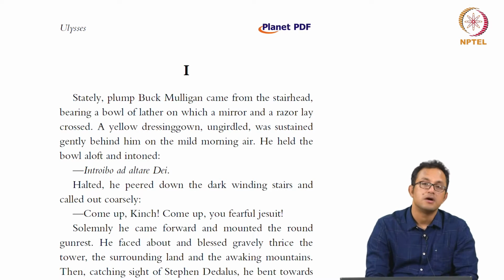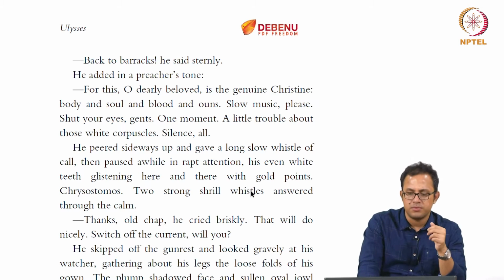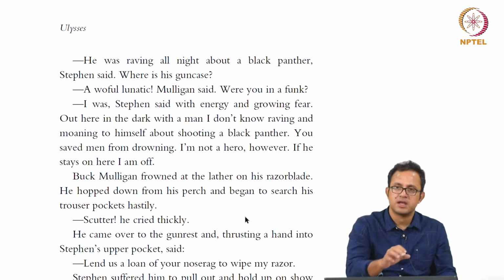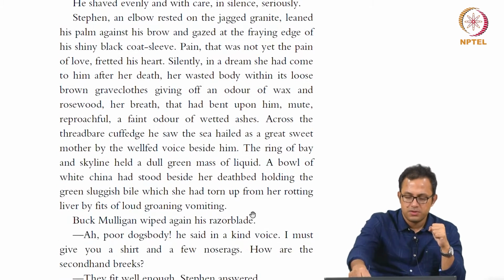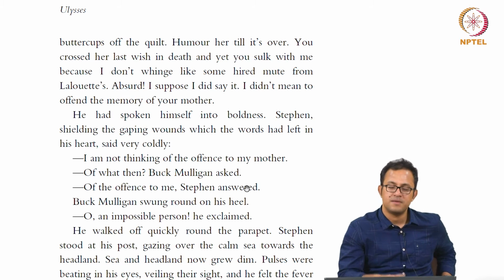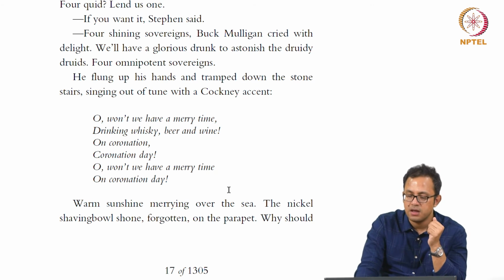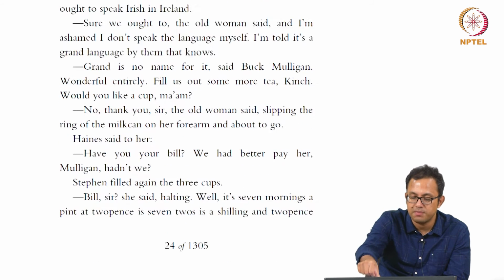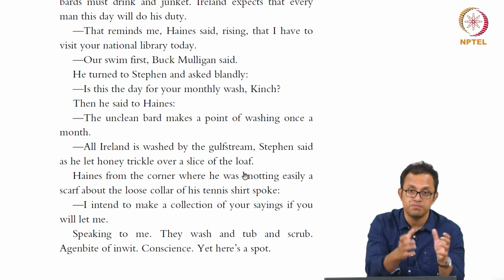#40 Ulysses | Part 2 | Twentieth Century Fiction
Welcome to 'Twentieth Century Fiction' course !

This lecture analyzes the opening of Ulysses and discusses the novel's use of calendar day as a superficial temporal structure, contrasted with the psychological time experienced by characters. It also explores the language politics in the novel, particularly the tension between English and Irish.